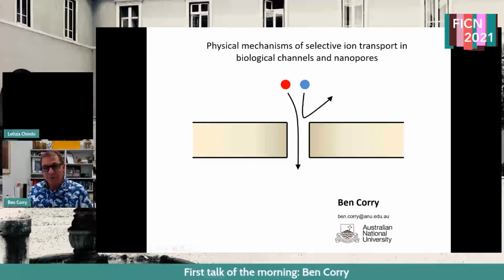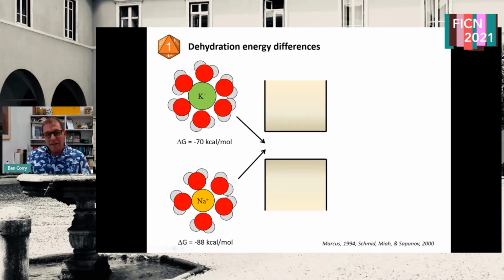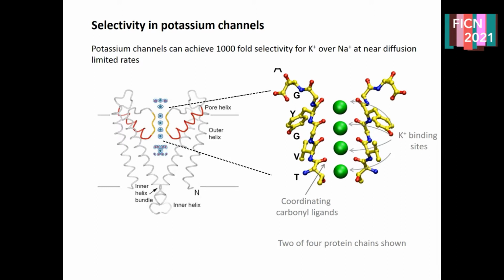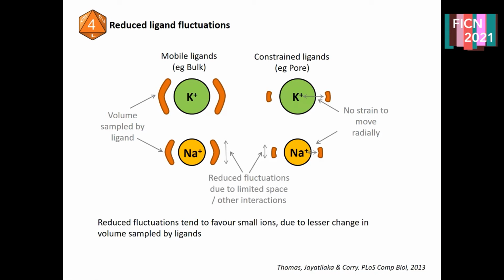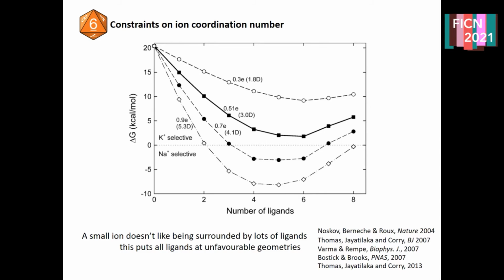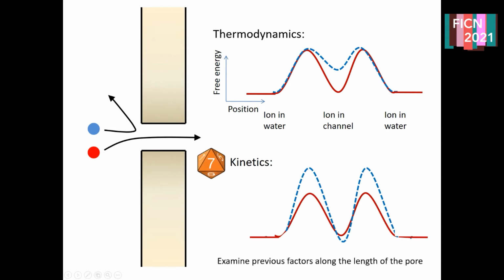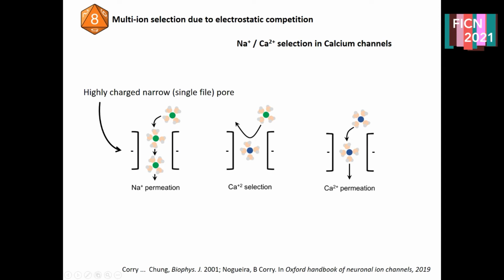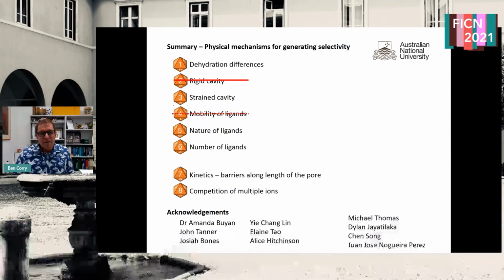Physical mechanisms of selective ion transport in biological channels and nanopores - Ben Corry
Ben Corry presents "Physical mechanisms of selective ion transport in biological channels and nanopores".

The ability to discriminate between ions is essential to the function of many biological channels; and similar principles can be used to design selective synthetic pores. Many factors have been suggested to dictate ion selective transport, each of which can be important in different situations. In this talk I will go back to basics, examining the simple principles that can be used to discriminate between ions, giving examples where each factor may be important.